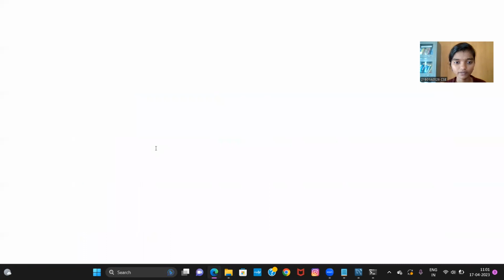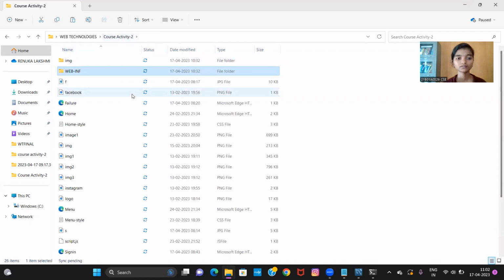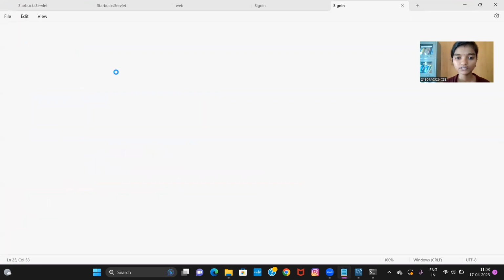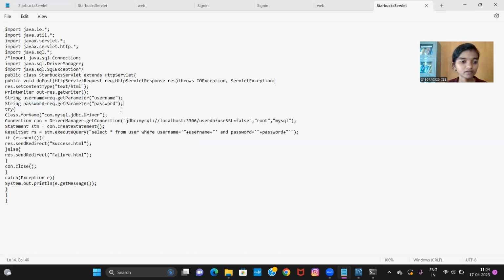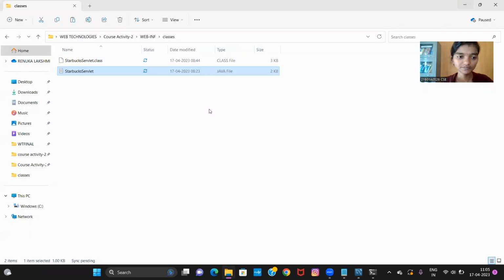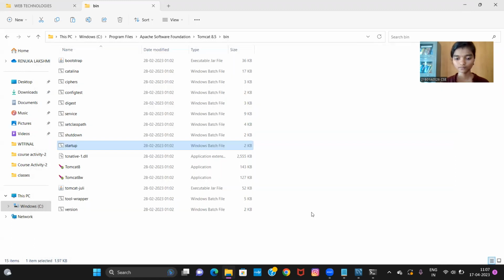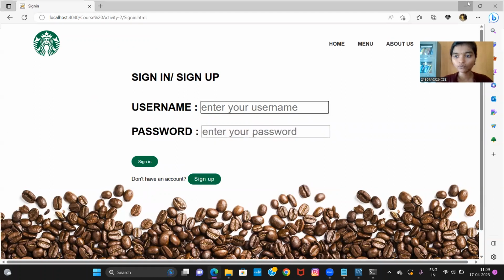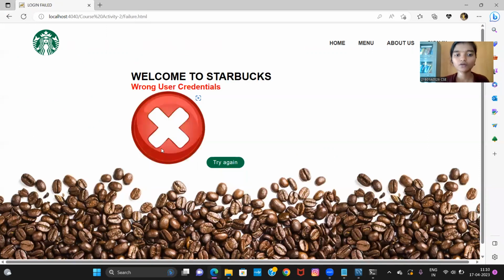Starbucks Application using front end and back end